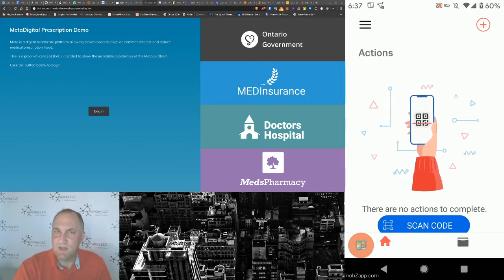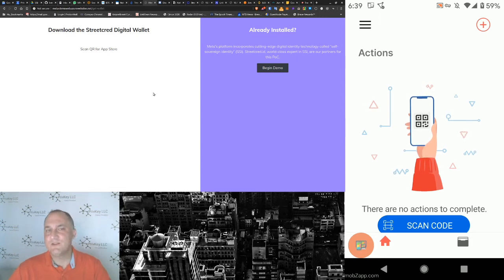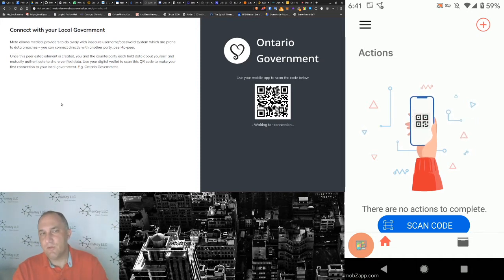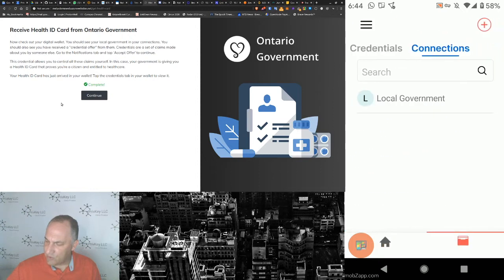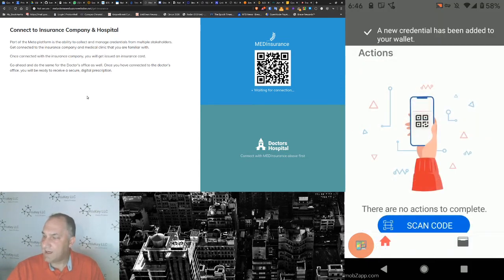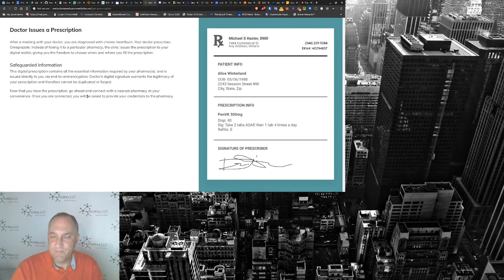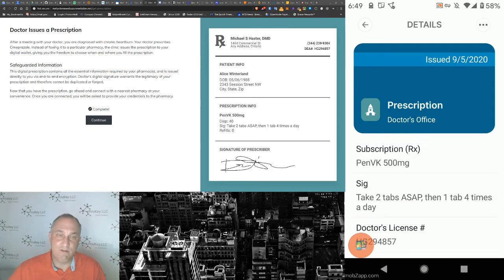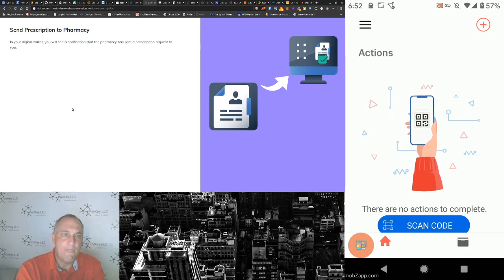(SSI) Self -Sovereign Identity Solution and DIDs Prescription Demonstration - Priv-0003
This video depicts a digital healthcare prescription platform solution allowing stakeholders to align on common interest and reduce medical prescription fraud.

This is a proof-of-concept (PoC) intended to show the incredible capabilities of the (SSI) Self -Sovereign Identity Solution and DIDs blockchain.

This demo uses  Trinsic Studio mobile App @trinsic_id  and @SovrinID infrastructure, also @DecentralizedID standard protocol that lets a DID have secure communications with another DID.